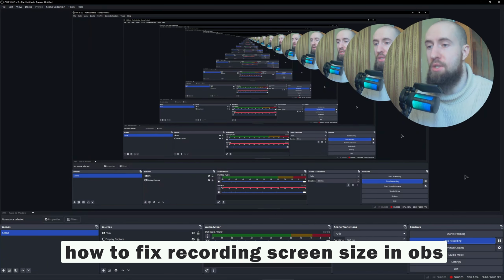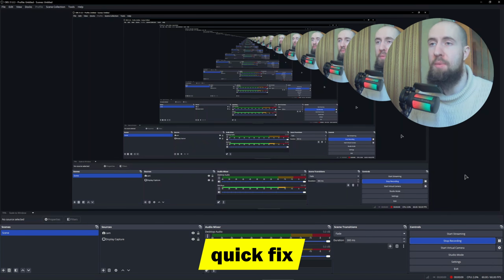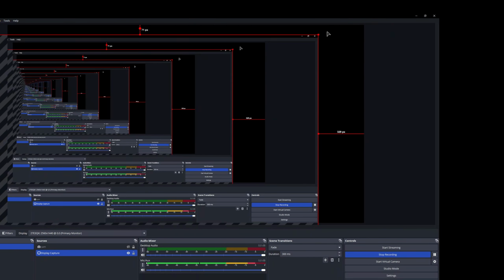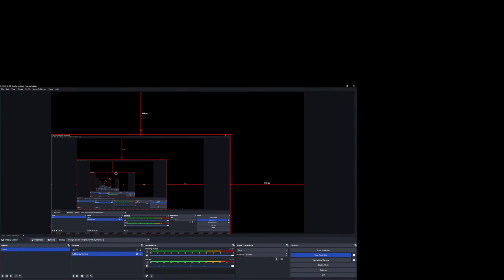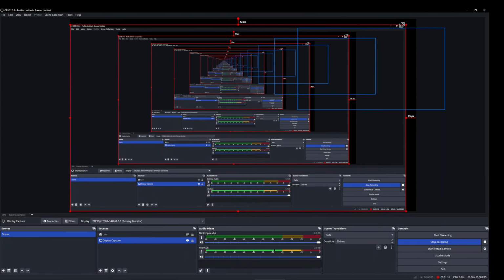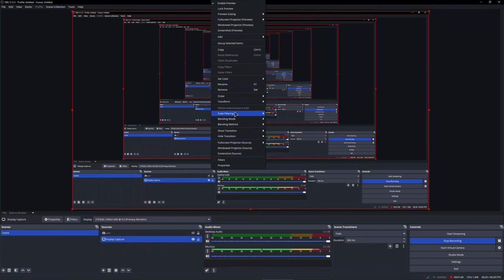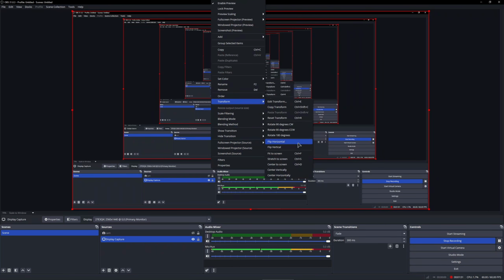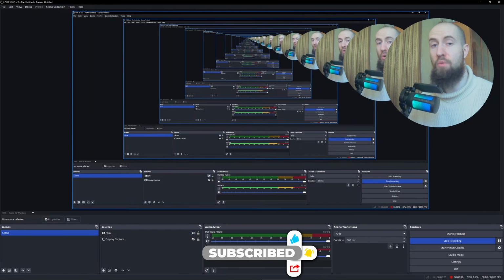How To Fix Recording Screen Size in OBS (2026) - Complete Tutorial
In this video, I show you how to fix the recording screen size in OBS.